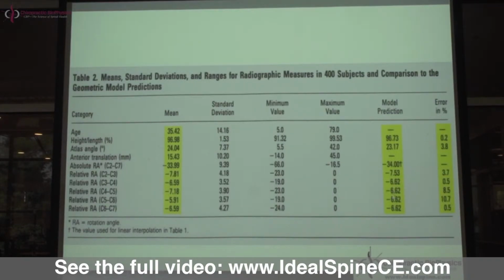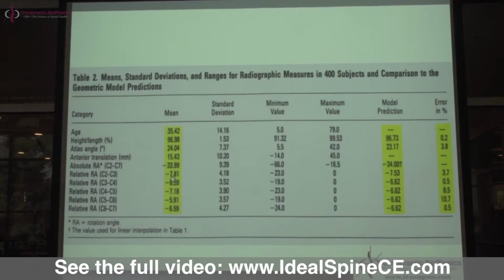CBP NP 5 Cervical Model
Dr. Deed Harrison continues the research overview series with the fifth installment:  Cervical Model